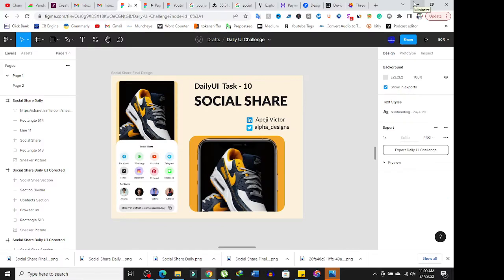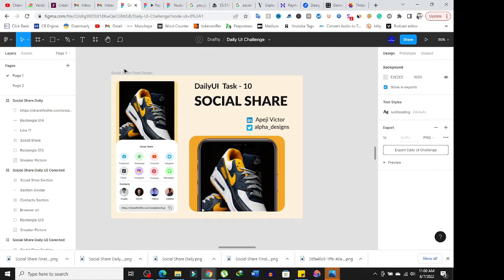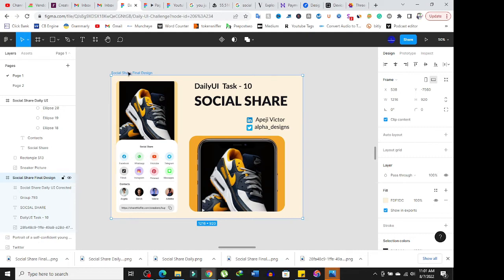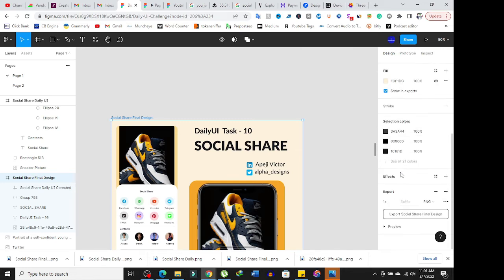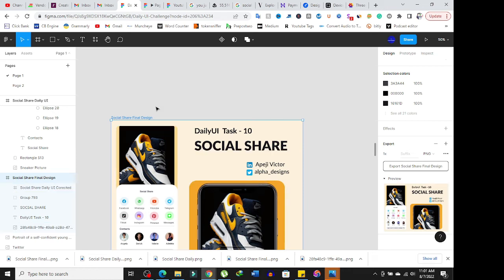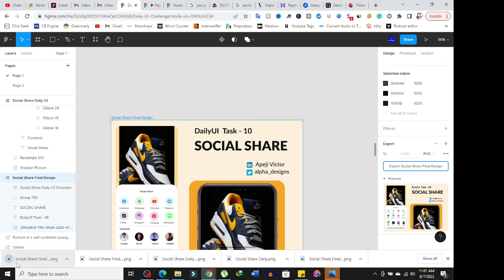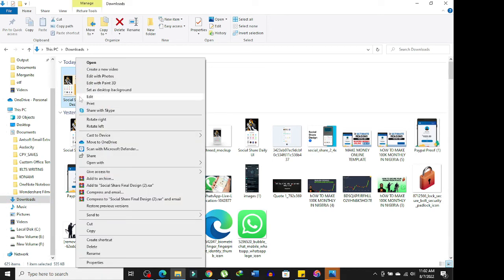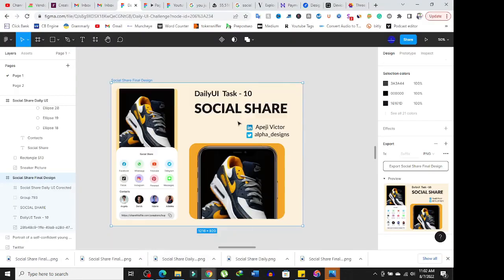How to Export on Figma | How to Export your Figma Project or Design (FAST)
In this video, I will show you how to export in figma without stress. If you want to export your Figma design, this figma tutorial will show how to export your designs projects, images, logos and any design you have on Figma without wasting time at all.

 If you've created a design in Figma that you want to download, you have plenty of options. You can easily download individual elements of your design (such as icons and buttons) as separate files, save entire designs (like web pages and banners) as cohesive images or PDFs, and even download backups of your entire project. This wikiHow article will teach you how to download any aspect of your Figma project to your computer.